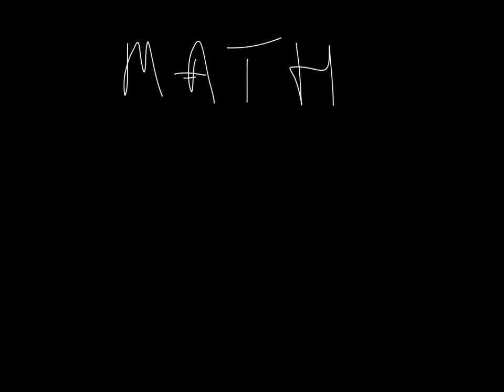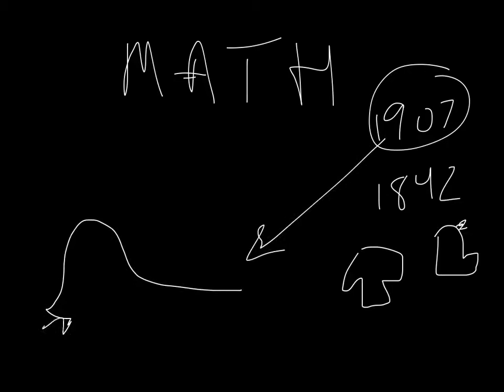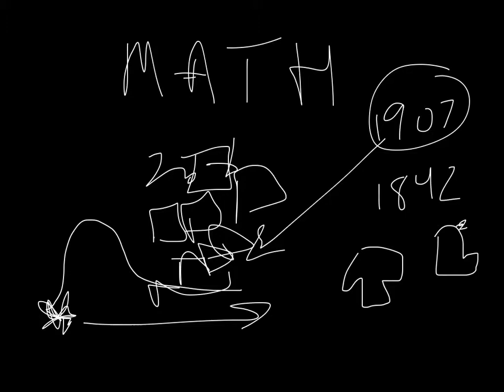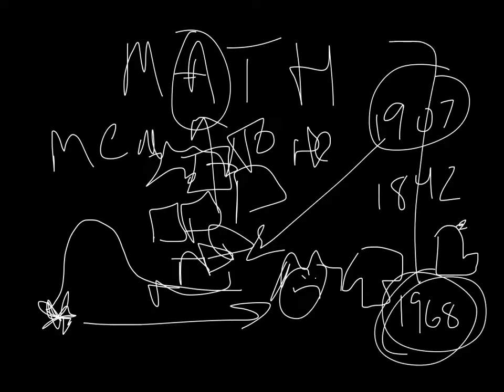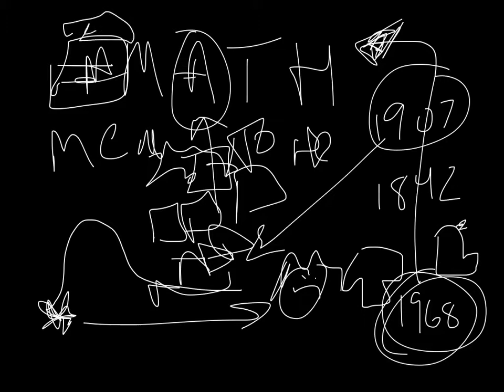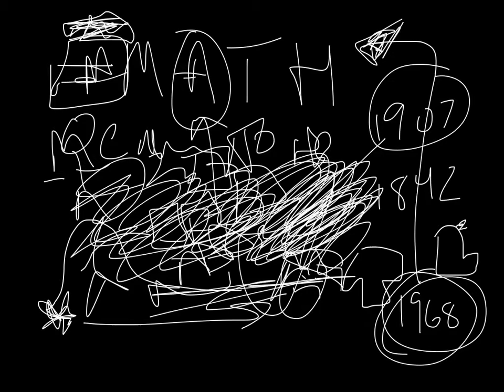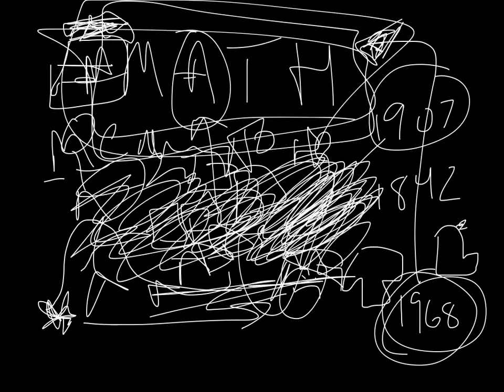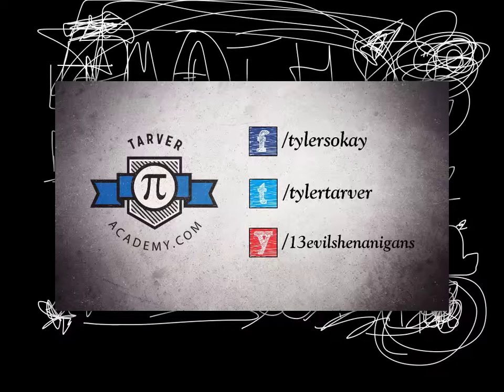Where Did Math Come From?